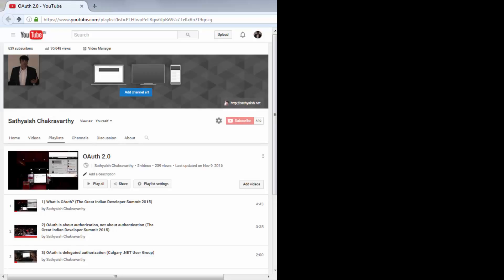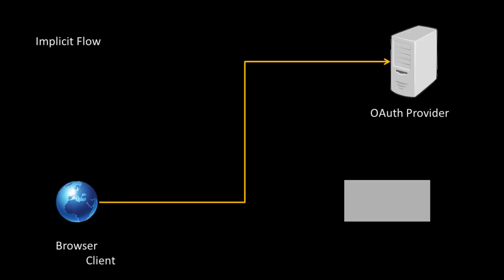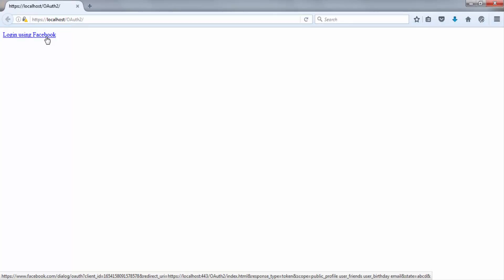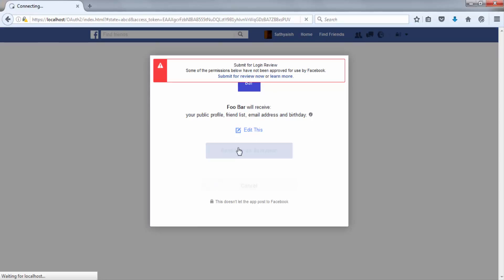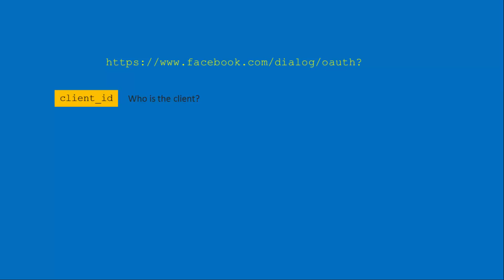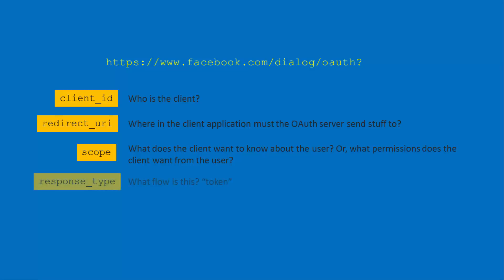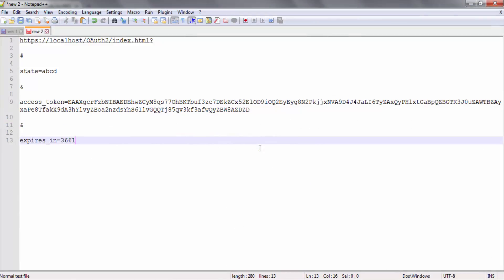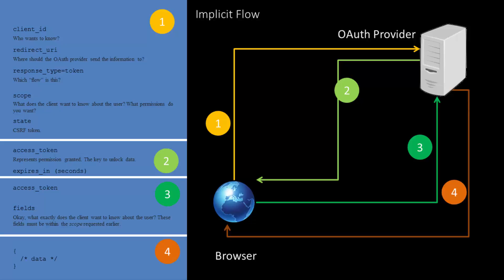7) OAuth 2.0 Implicit Flow